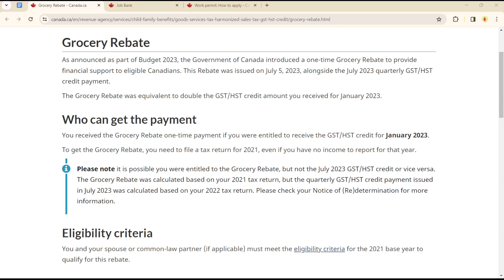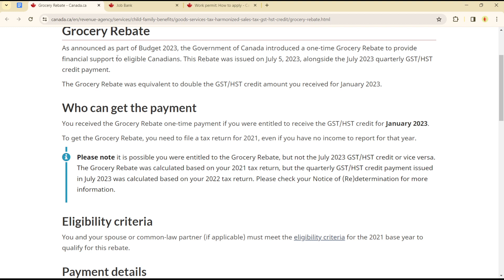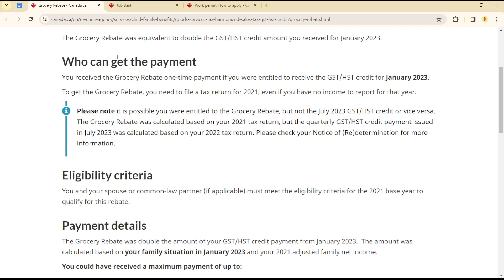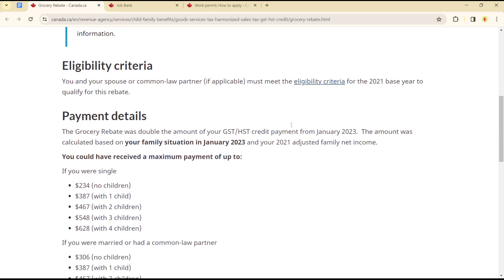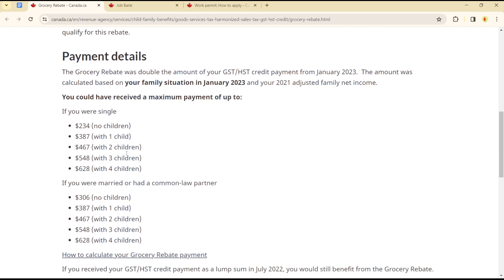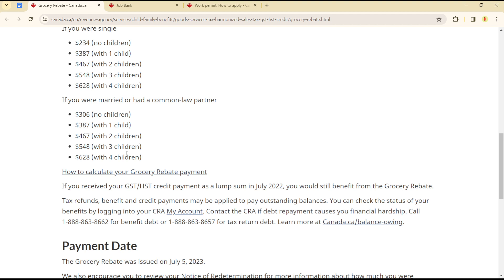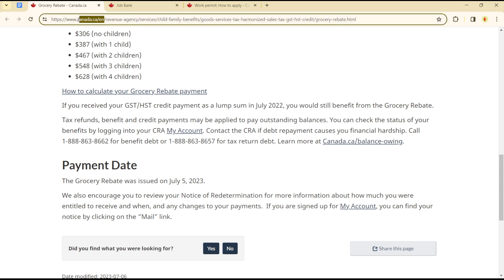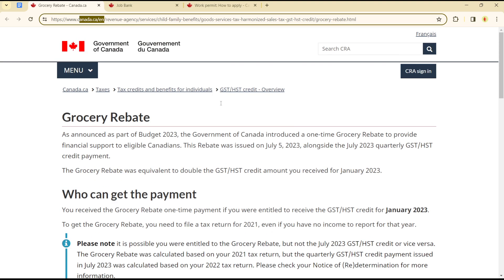How To Apply For Grocery Rebate In Canada (Quick Tutorial)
In this video I will show you How To Apply For Grocery Rebate In Canada. It would be good if you watch the video until the end so that you don't miss important steps.